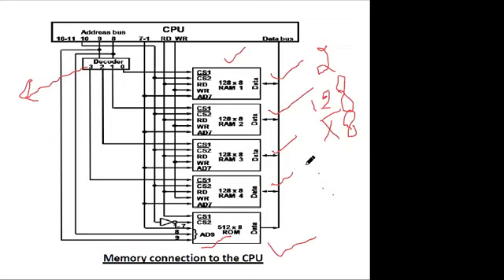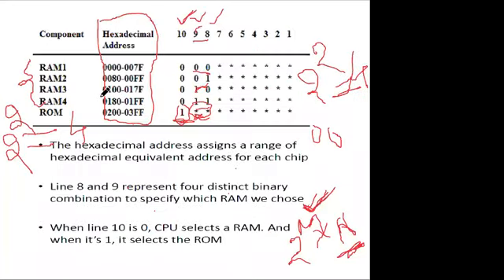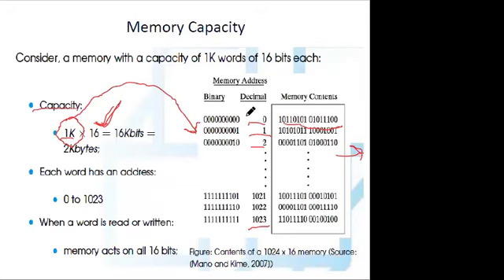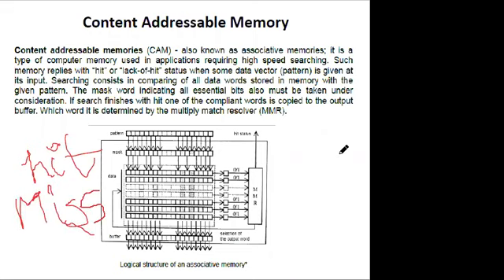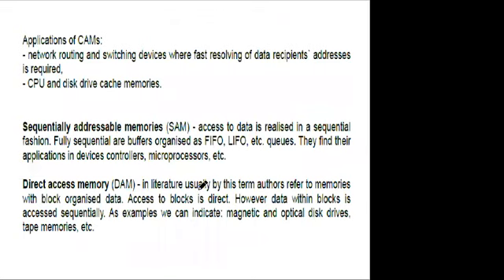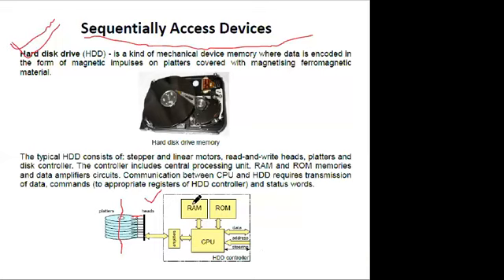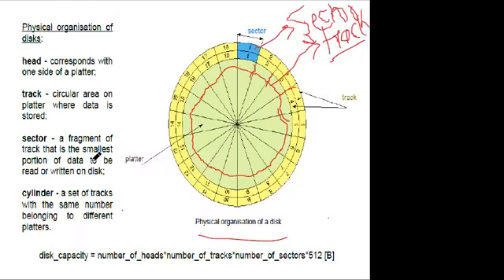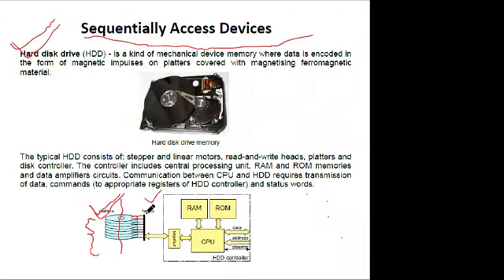DE Module VI Lecture 2b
Lecture 2 Continued interrupted due to lost connection.